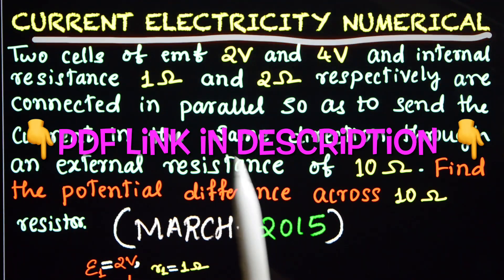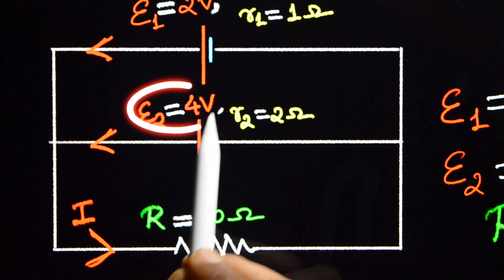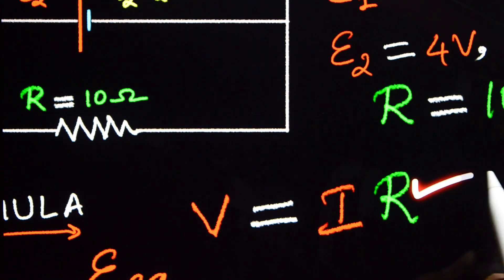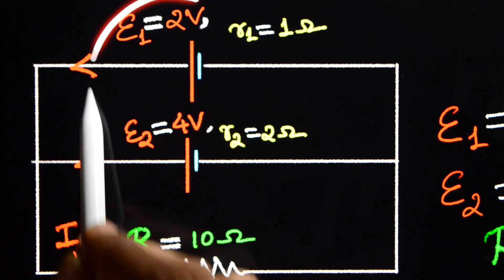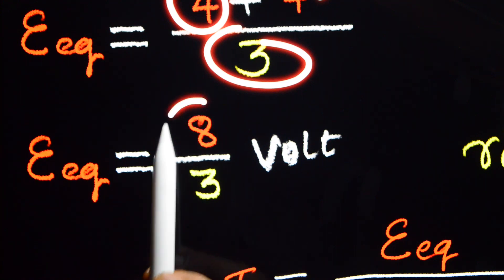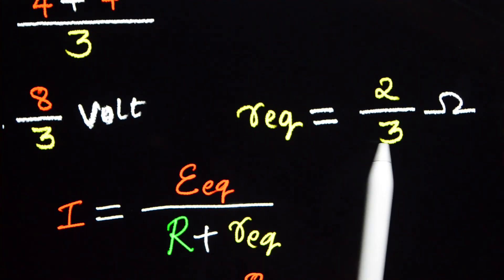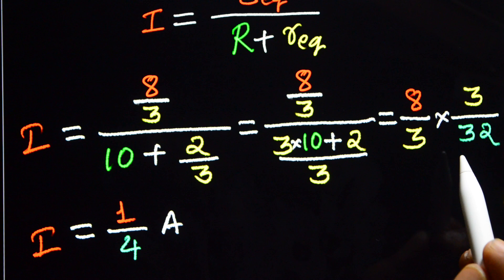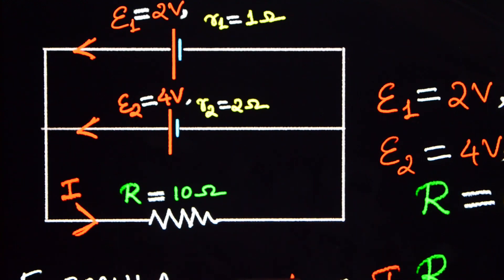2015 March Current Electricity Numerical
👆pdf Link :2015 March Current Electricity Numerical